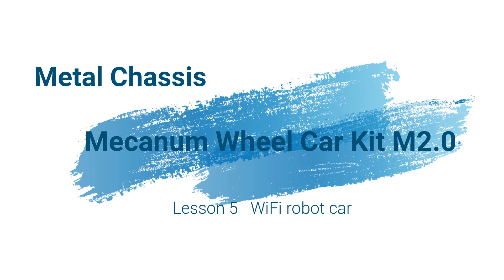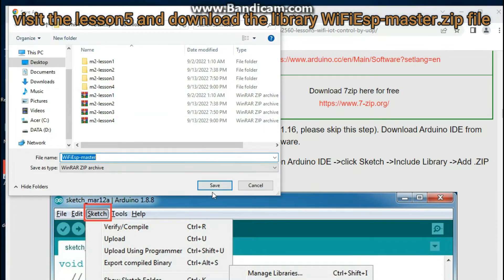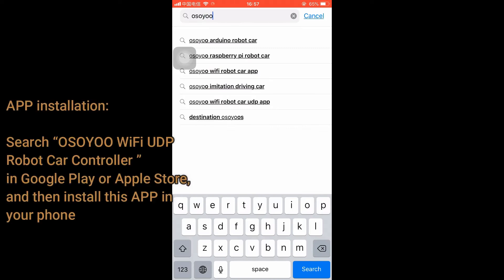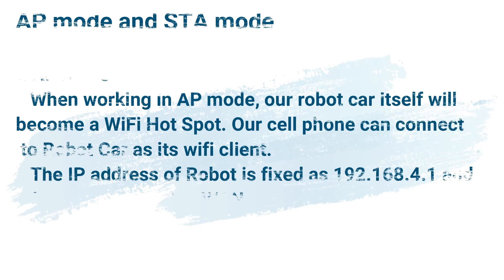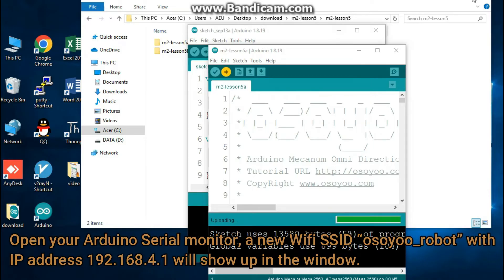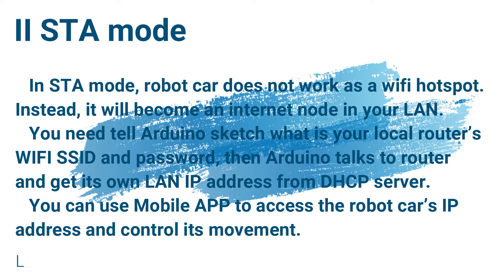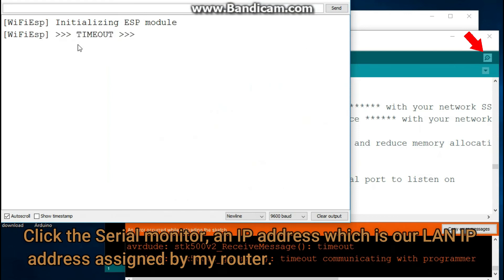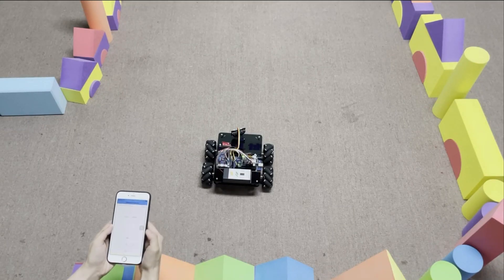M2.0 Metal Chassis Mecanum Wheel Robotic (for Arduino Mega2560) Lesson5: WIFI IoT control by UDP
In this project we will connect Robot Car to WIFI and Use an APP to control the car through Internet. This is a typical Internet of Things(IoT) Application.